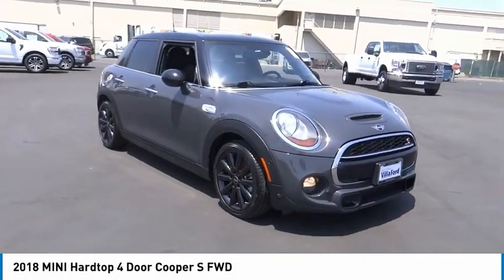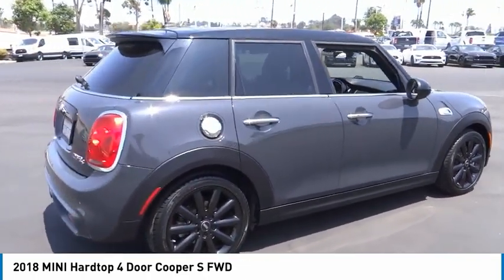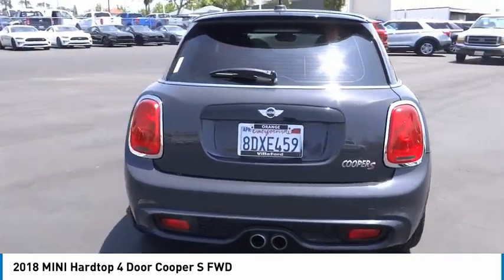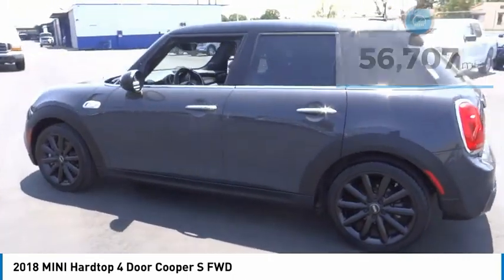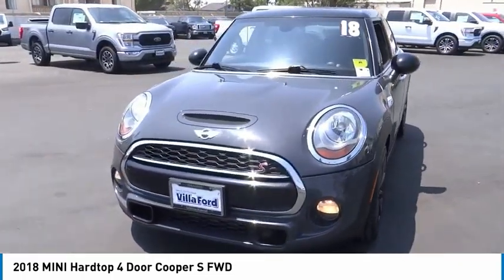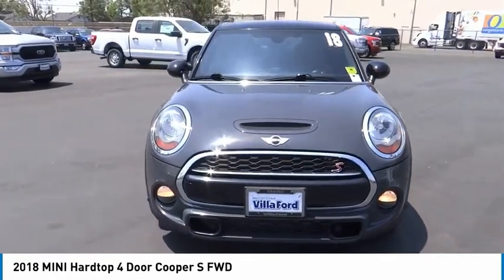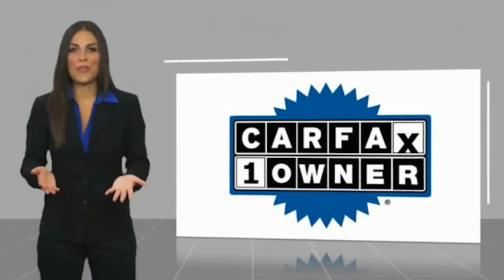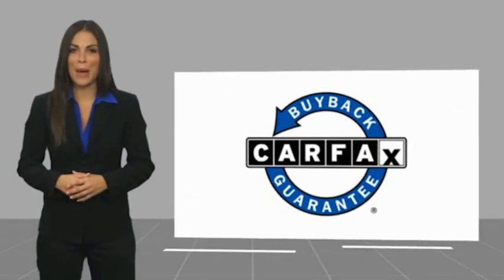2018 MINI Hardtop 4 Door ORANGE TUSTIN PLACENTIA FULLERTON ORANGE COUNTY 00A10919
2018 MINI Hardtop 4 Door Cooper S FWD

Villa Ford
2550 N. Tustin St.

VILLA FORD PROUDLY SERVICING ORANGE, TUSTIN, PLACENTIA, FULLERTON, ORANGE COUNTY, & SURROUNDING SOUTHERN CALIFORNIA LOCATIONS. THIS GRAY 2018 MINI HARDTOP 4 DOOR IS EQUIPPED WITH A Engine: 2.0L 16V Twin Power Turbo, AUTOMATIC TRANSMISSION, AND RECEIVES AN ESTIMATED 23 City/32 Hwy MPG. CONTACT VILLA FORD AT TO SCHEDULE A TEST DRIVE AND TAKE THIS 2018 MINI HARDTOP 4 DOOR HOME TODAY, OR VISIT OUR SHOWROOM CONVENIENTLY LOCATED AT 2550 N. TUSTIN ST. ORANGE, CA 92865. STOCK #: 00A10919 | 2018 MINI Hardtop 4 Door Cooper S FWD POWER WINDOWS ALLOY WHEELS 2018 MINI HARDTOP 4 DOOR Cooper S FWD Recent Arrival! 2018 Cooper S MINI FWD - Only $500 Down (OAC) 6-Speed Automatic Clean CARFAX. Gray Metallic 2.0L 16V TwinPower Turbo 4D Hatchback 25/32 City/Highway MPG Only $500 Down (OAC). Over 150 pre-owned vehicles available. STOCK #: 00A10919 | VIN: WMWXU3C50J2F51031 | 2018 MINI Hardtop 4 Door Cooper S FWD POWER WINDOWS ALLOY WHEELS Villa Ford